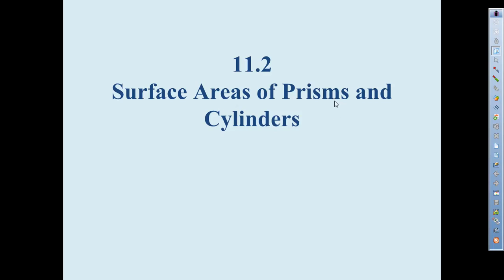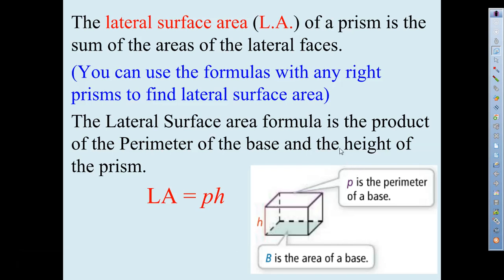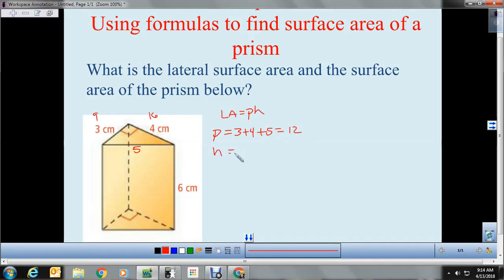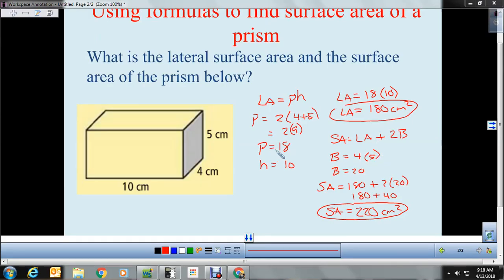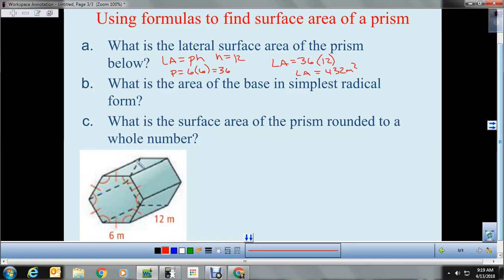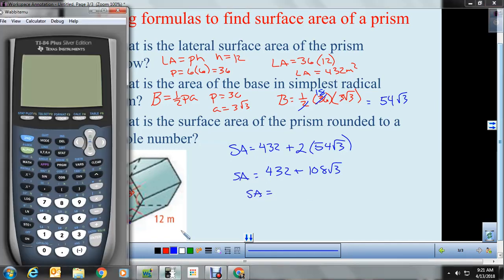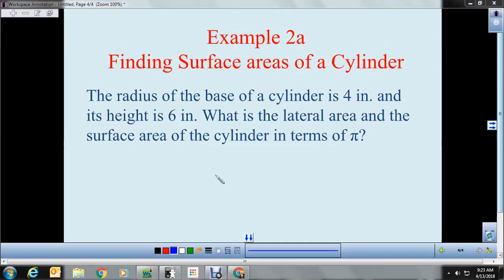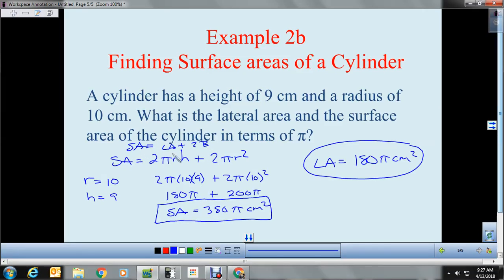Geometry 11. 2 Surface Area of Prisms and Cylinders